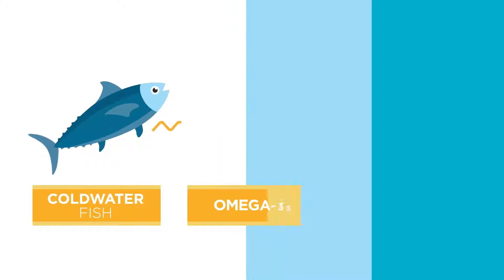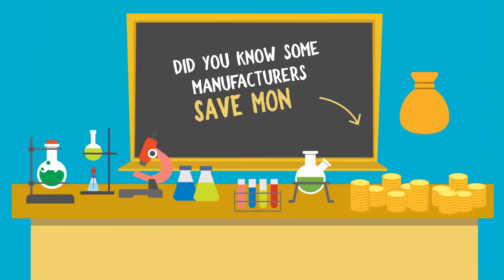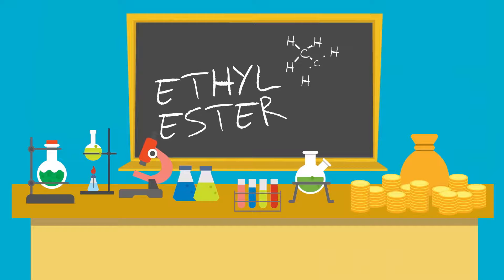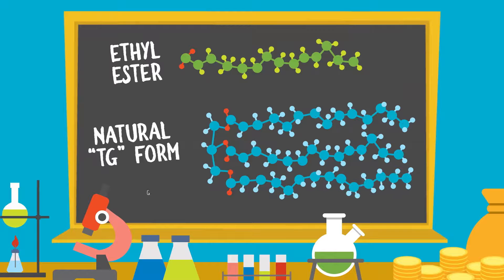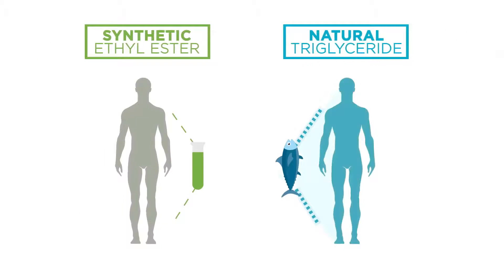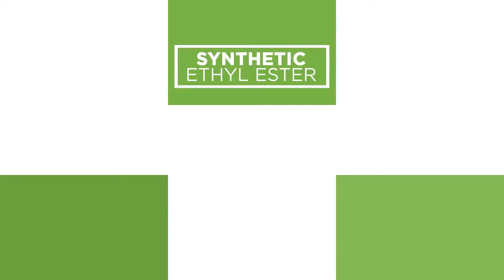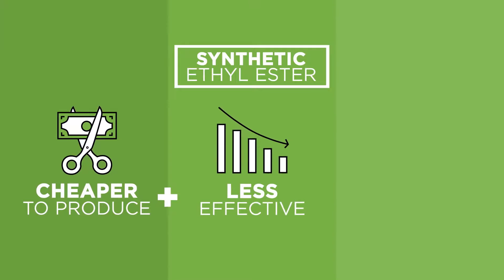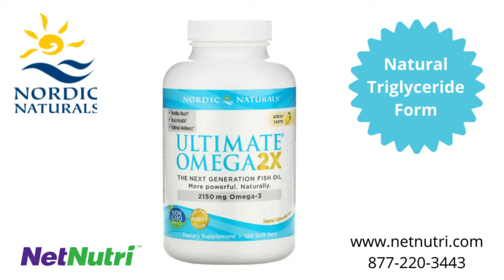Nordic NetNutri 1080p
Learn about synthetic and natural Omega 3 fish oil and why the triglyceride form absorbs up to 70% better.